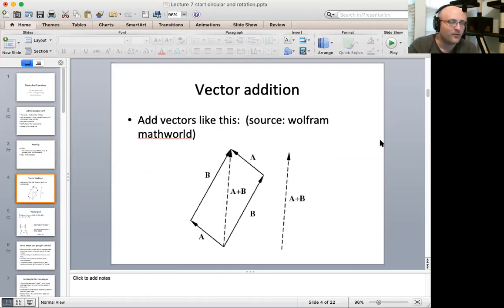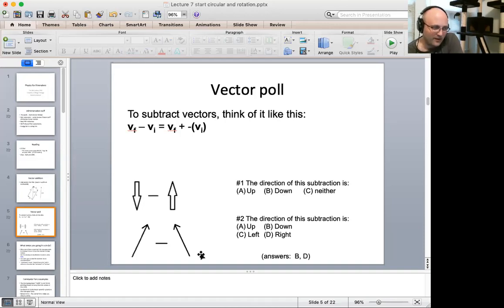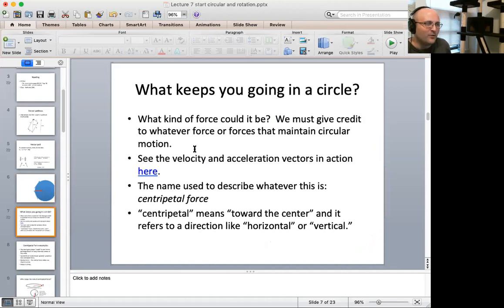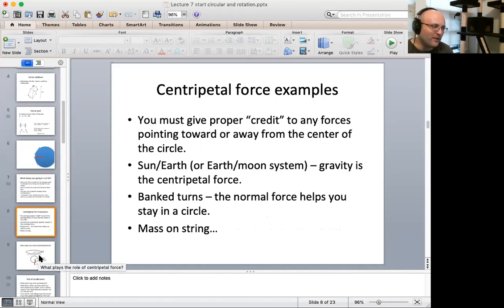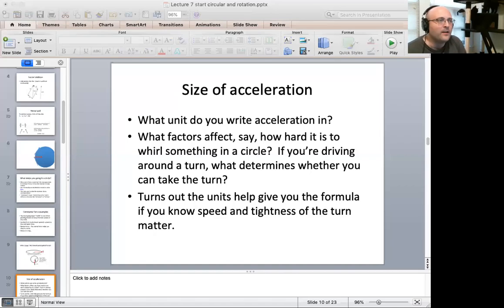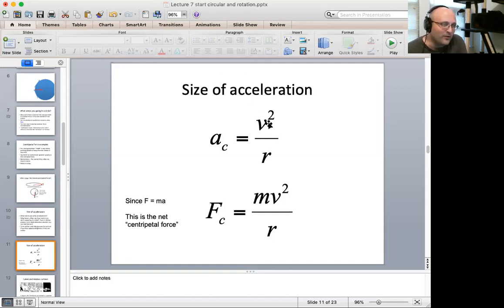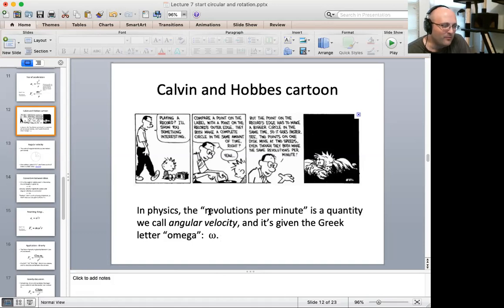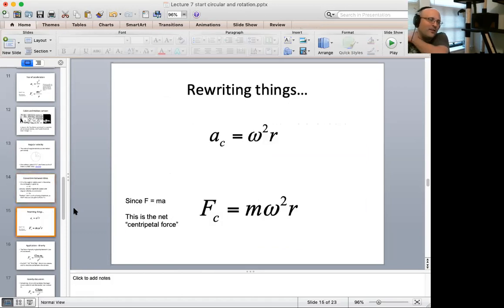McCaskey circular motion slides pt 1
Talking through slides about circular motion and centripetal acceleration/force.